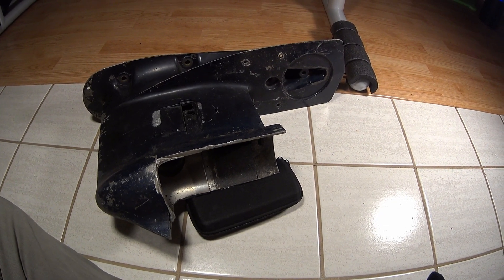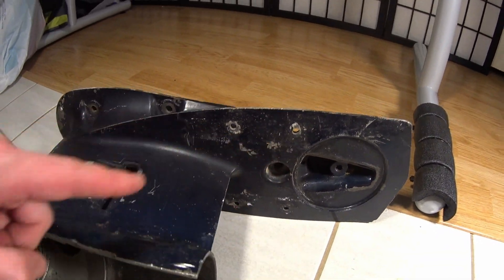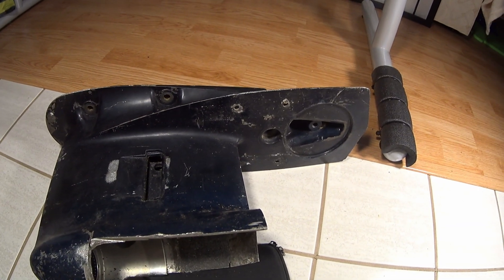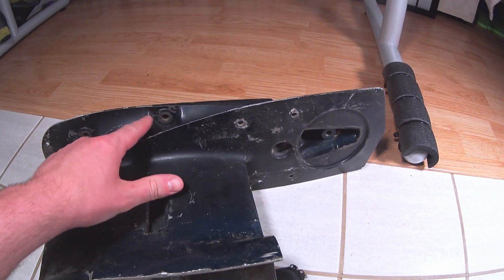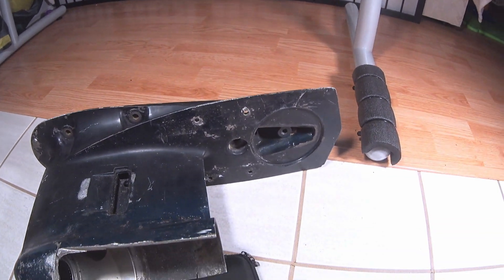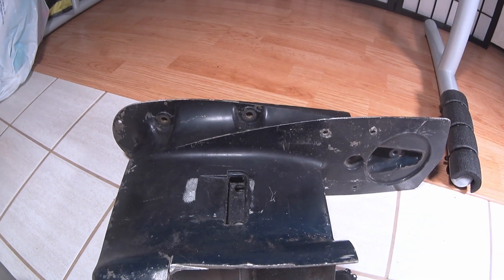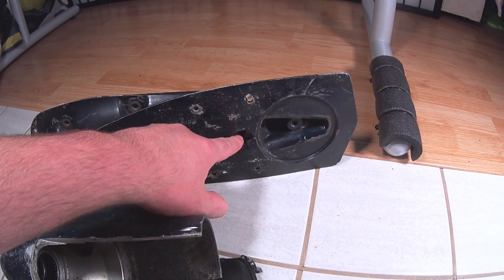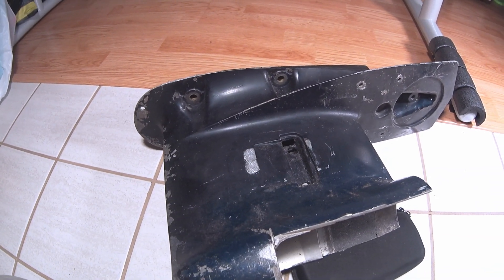Removing Outboard lower unit: careful not to break this 1 bolt - bolt remove order.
This is one unhappy bolt on Evinrude lower unit and possibly other motors. Make sure you take this out first before anything else. Possibly loosen the other 4 slightly, and bang the bottom half with a rubber mallet.

If you take out the 4 bolts first, I recommend  putting at least the closest two back in to help release the stress of the bottom hanging when undoing this bolt.

The lower unit in the video is from a 1990's 40HP Evinrude Outboard. I have heard others share this lower unit type as well.

-The main tips is just: think which bolts to remove in order first on an old outboard motor. You do not want to stress them and break them.